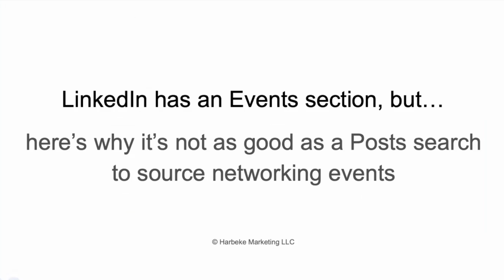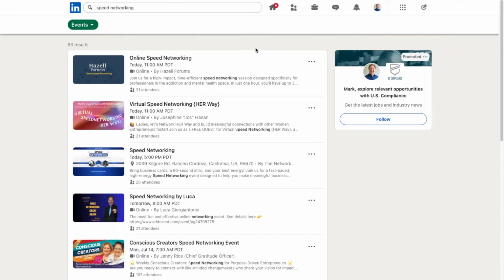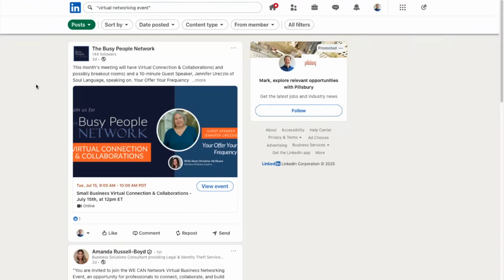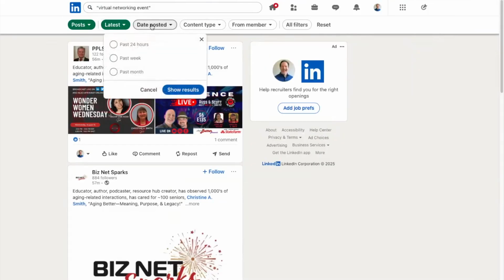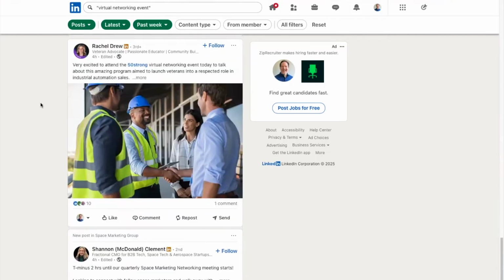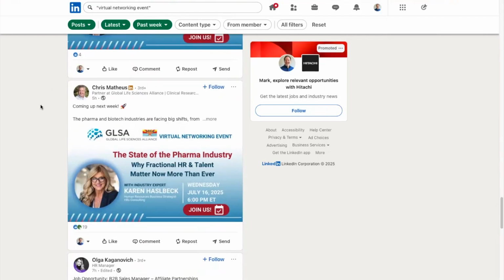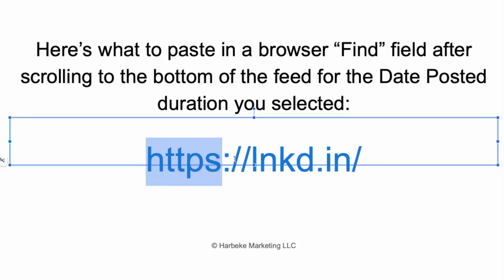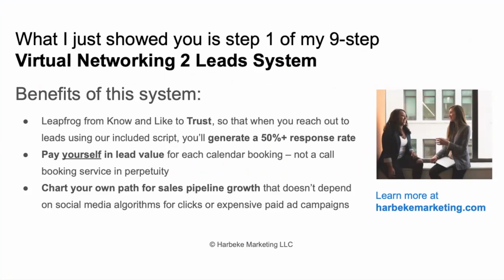How to Source Virtual Networking Events from LinkedIn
This video outlines step 1 of our 9-step Virtual Networking 2 Leads System.

If you're getting started with virtual networking and would like a CHEAT SHEET of top events for delivering leads to service businesses, access our FREE list